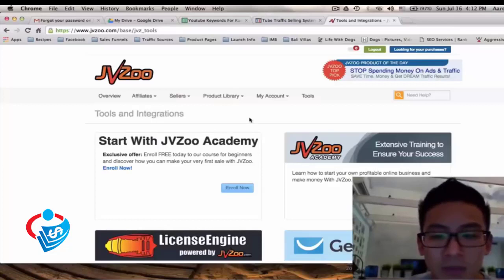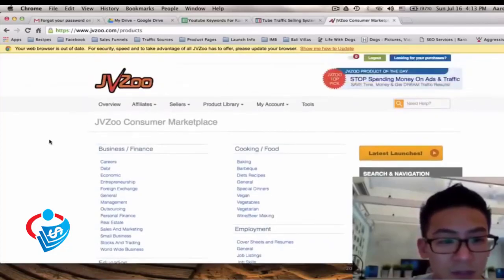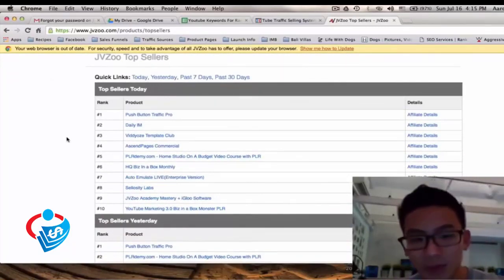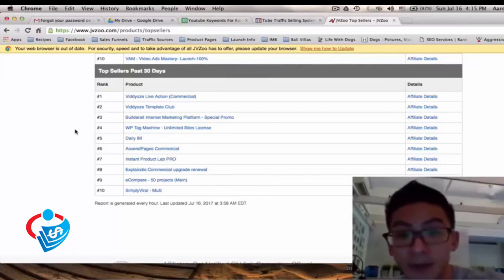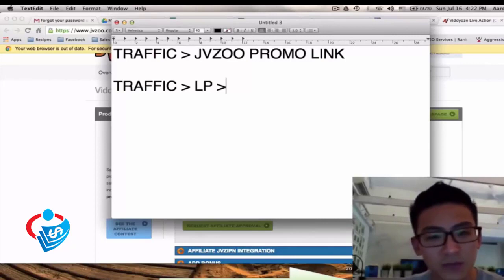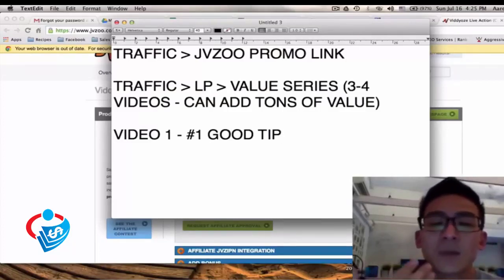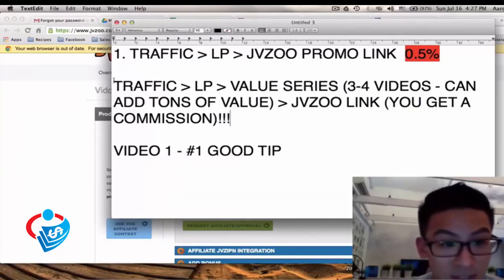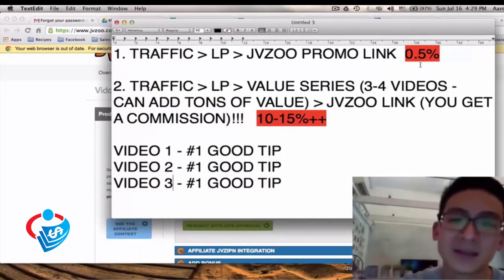➤ How To Make Money $500 a Day With JVZoo Affiliate Marketing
💰 If You Can Order A Pizza, You Can Make Money With This System!

In this tutorial video you'll learn JVZoo afiliate marketing. I'll teach you step-by-setp how to make good money promoting JVZoo affiliate offers without a website, in 2020.

You can promote JVZoo affiliate offers whether you have website or not, the choice is yours.

In this video, I am showing how to promote and drive targeted traffic to JVZoo products as an affiliate marketer. JVZoo is an awesome affiliate platform that can make a lot of money for people who know how to use it the right way.

This video tutorial is a step by step training that will help you promote JVZoo offers even if you're newbie and don't have any marketing experience.

Basically learn all about JVZoo affiliate marketing if you are a beginner to JVZoo this video will help you get started making money online through JVZoo.

▽▼▽ ATTRIBUTION: ▽▼▽
The content contained in this video is available under the Creative Common Attribution International License, unless otherwise stated.